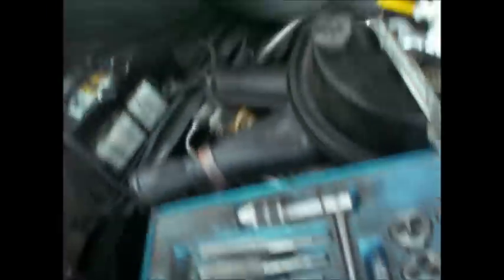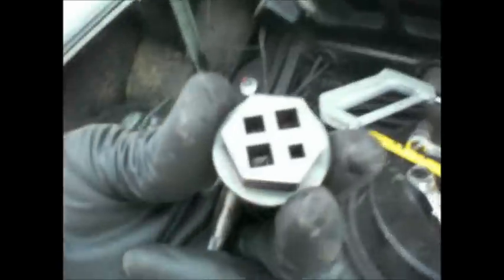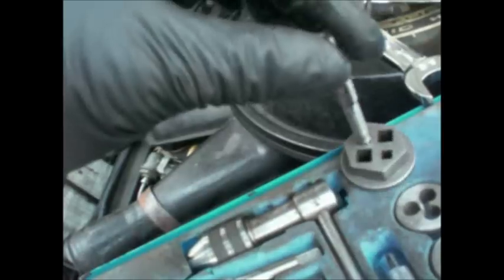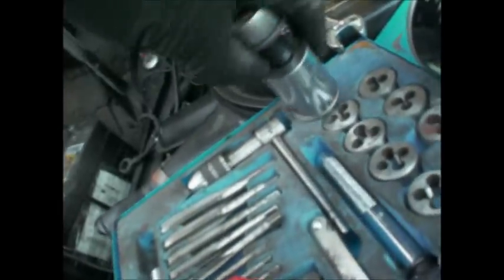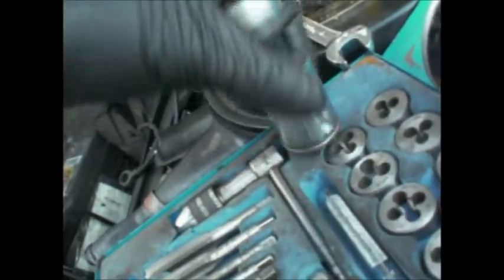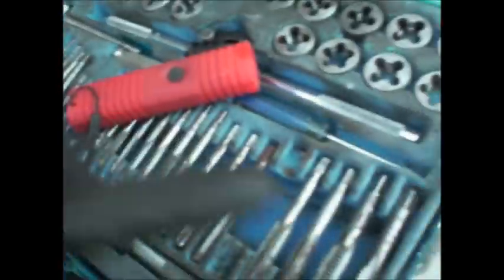Monza Cocktail Shaker 10 1 14